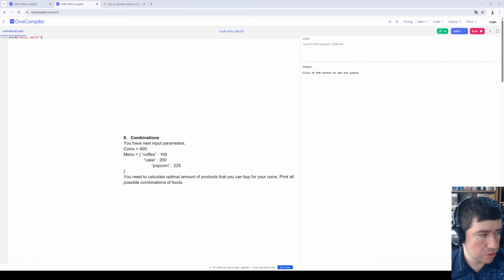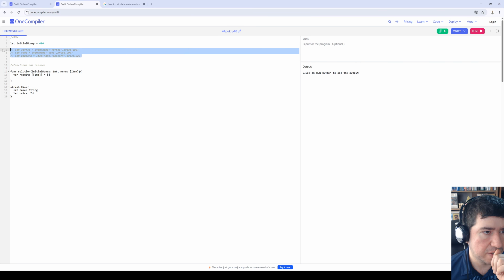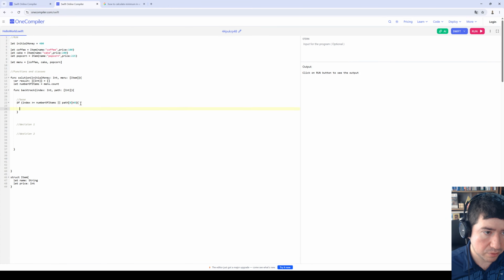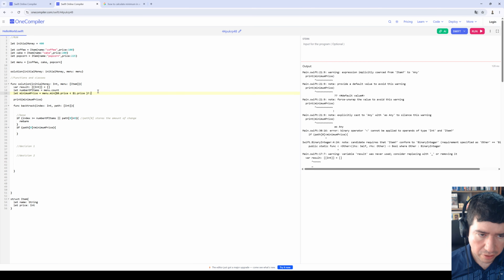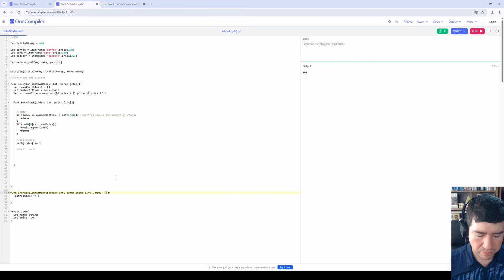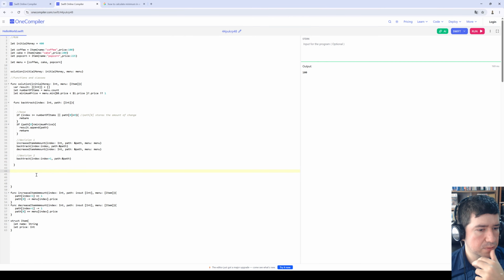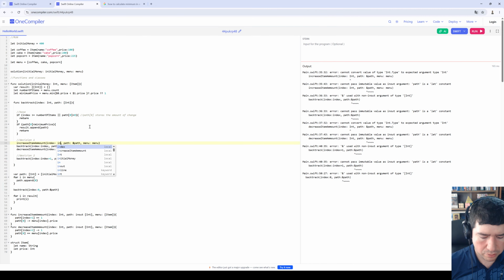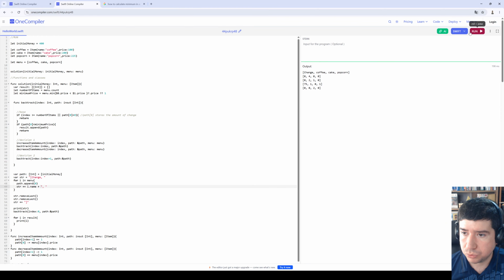Swift Backtracking: Finding All Purchase Combinations | Interview Practice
In this video, I solve an interview-style coding problem using Swift and backtracking.

The problem is based on finding all possible combinations of items that can be bought with an initial amount of money. The goal is to explore different purchase combinations until the remaining change is less than the cheapest item in the menu.

In the video, I practice explaining my thought process step by step, similar to how I would approach a live coding interview.

Topics covered:

* Swift problem-solving practice
* Backtracking
* Recursive decision trees
* Inout parameters
* Arrays as state
* Basic interview communication
* Thinking out loud while coding

This is part of my learning journey as I practice software engineering, algorithms, Swift, and technical interview preparation.

Code idea:
Given an initial amount of money and a list of menu items, generate possible combinations of purchases and print the remaining change plus the quantity of each selected item.